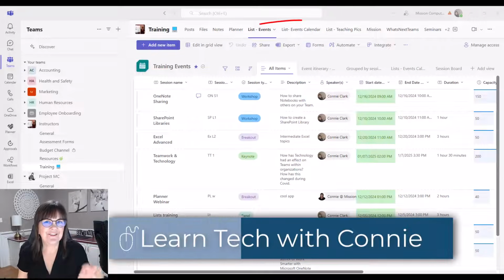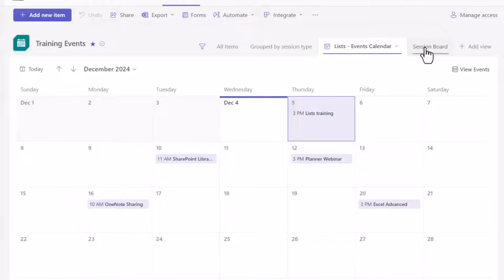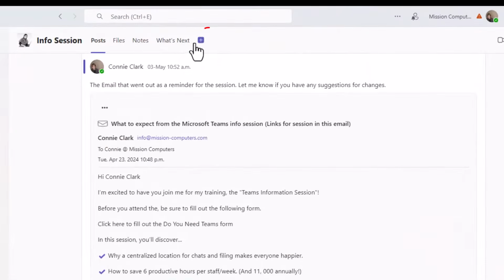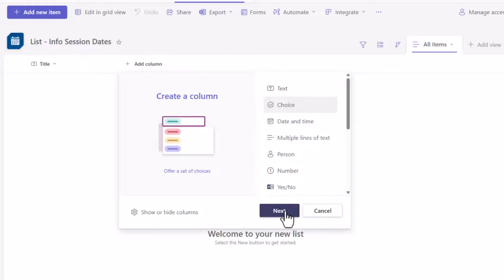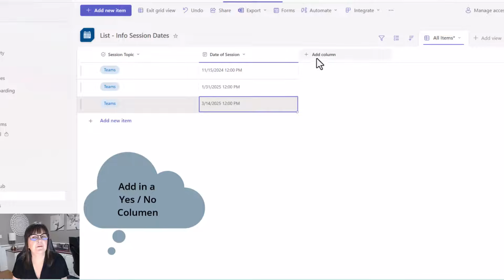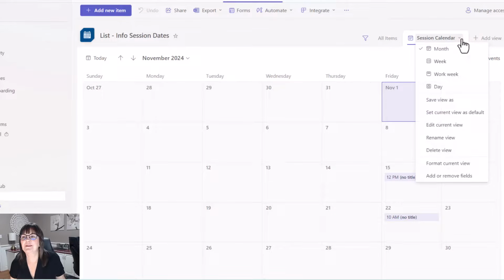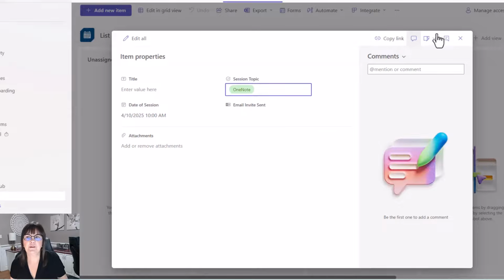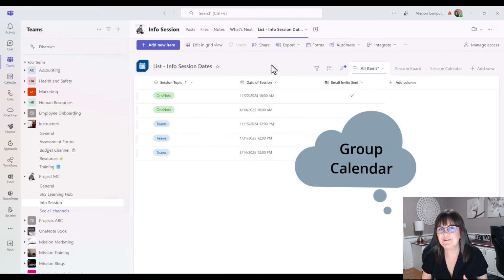How to use Microsoft Lists in Teams in 2026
Learn how to enhance your productivity tools and project organization with the powerful Microsoft Lists feature in Teams! This video will guide you through creating and managing lists to improve teams collaboration and project planning.

The 2025 updates in Microsoft Teams has made Microsoft Lists easier to create and much easier to view. There are several style of List views to choose from, which include calendar list, gallery list and board list. These different views in Microsoft lists make it easier and faster for you to review your data.

🔓 Unlock Your Teams Productivity I am giving you FREE access to my life-changing Guide that outlines “5 Ways To Boost Your Team’s Productivity With Microsoft Teams.”
⬇️ Grab Your Copy Right Now ⬇️
Act fast, I can’t keep sharing my secrets for free forever! P.S. You’ve got nothing to lose, but the gains are limitless 😉

💻Check out our online courses for Microsoft OneNote, Teams, SharePoint and other 365 Apps